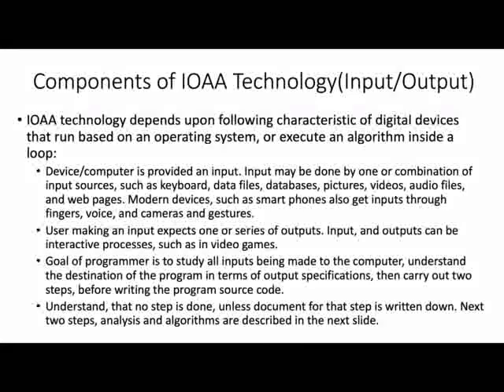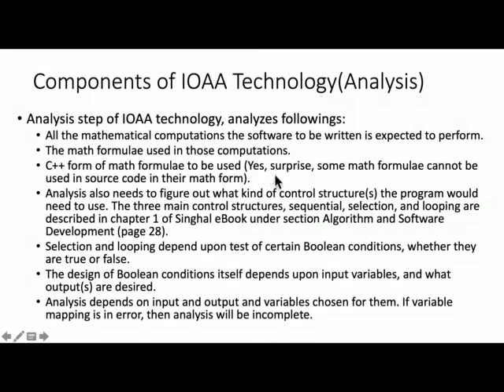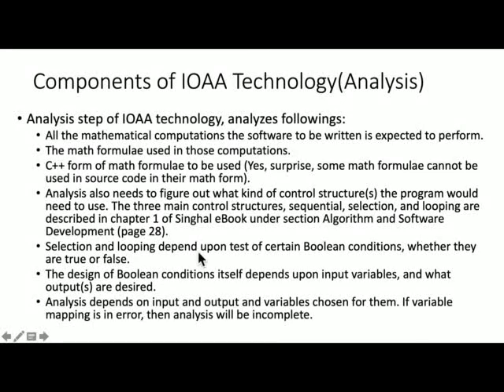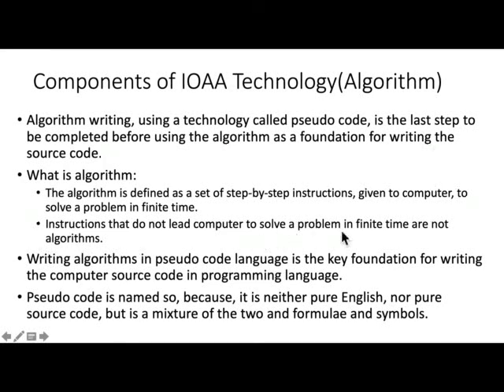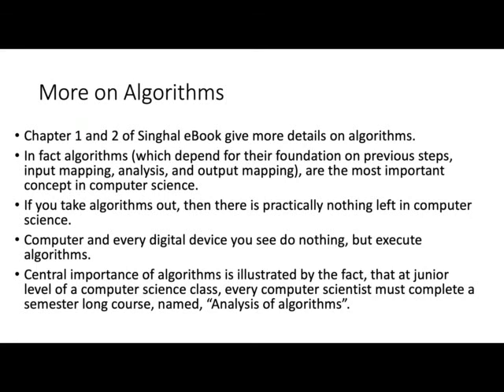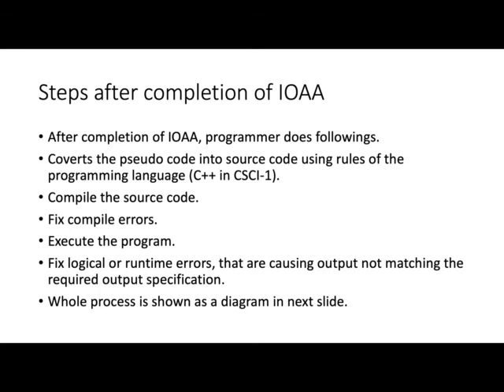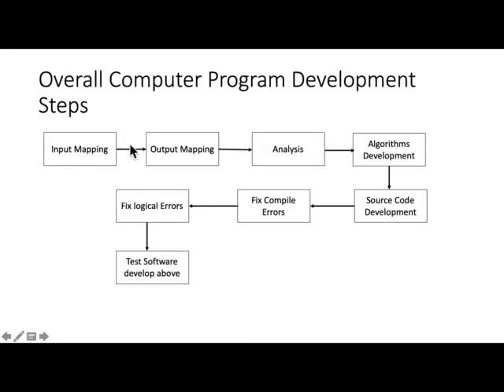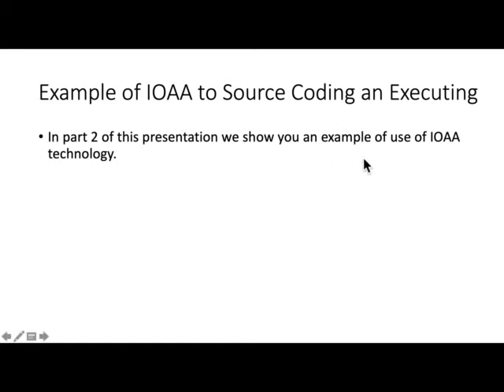IOAA (Input, Output, Analysis, and Algorithm) Technology Part 1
This is the first video in the series where I show you a technology, I have developed, called IOAA technology that is useful in writing programs, without using Object Oriented framework. This technology is useful for first computer programming course. The IOAA technology is usable in general analysis of engineering problems.